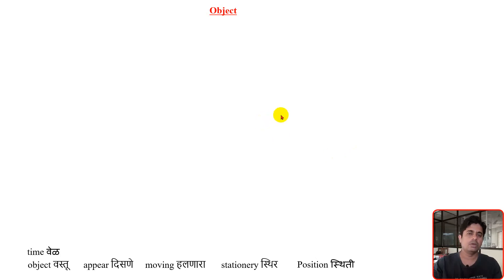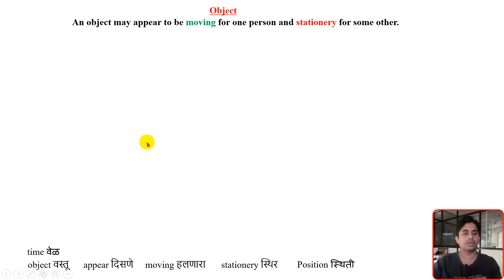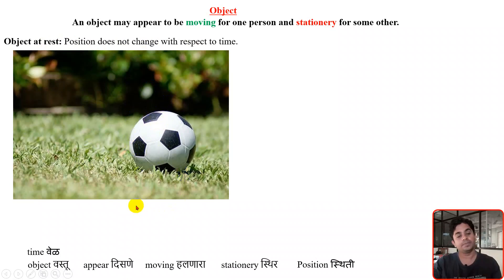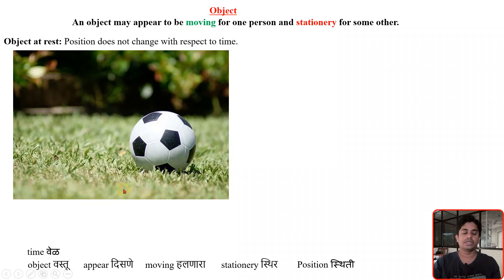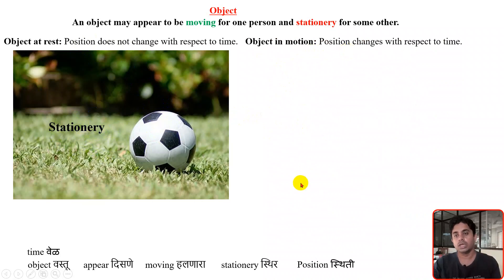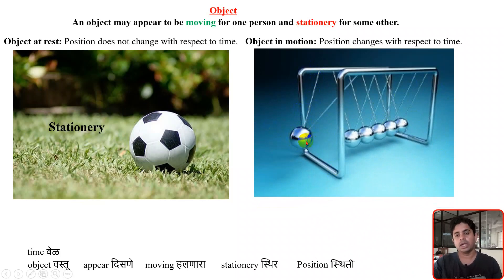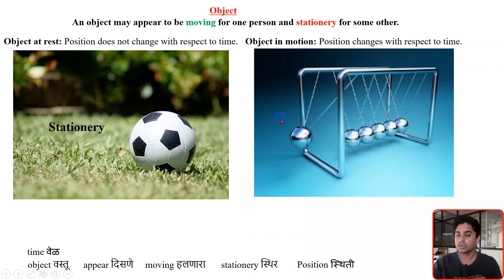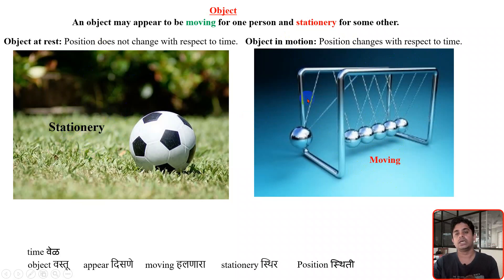Chapter 7 Motion Lecture 4 Object at rest and Object in motion (Class 9th Physics / Science)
Chapter 7 Motion Object at rest and Object in motion (Class 9th Physics / Science)